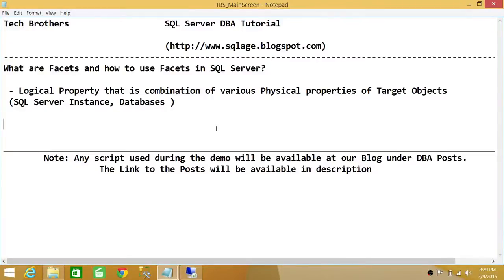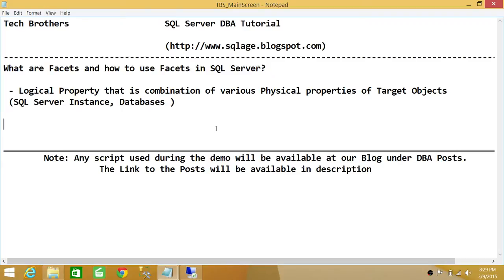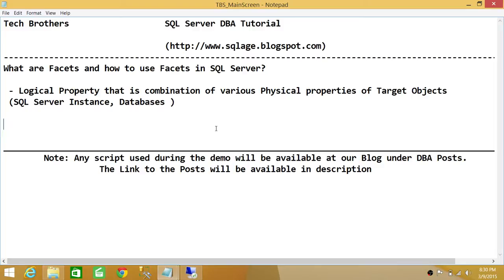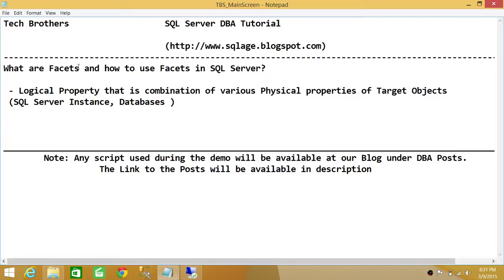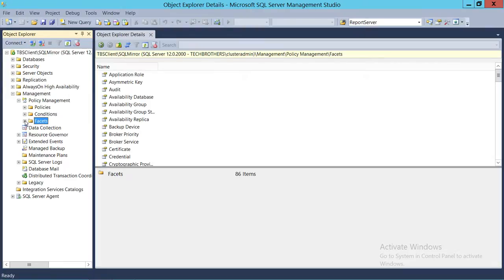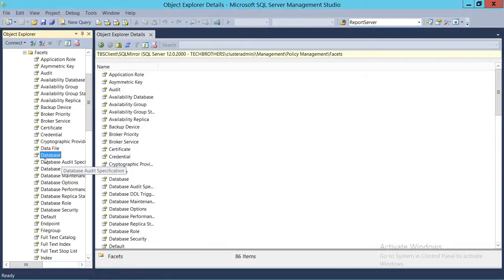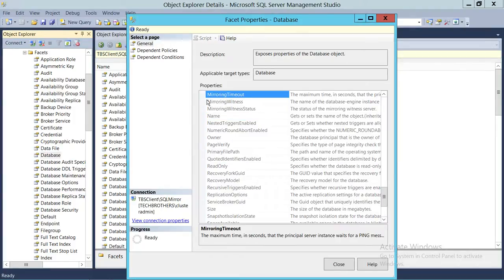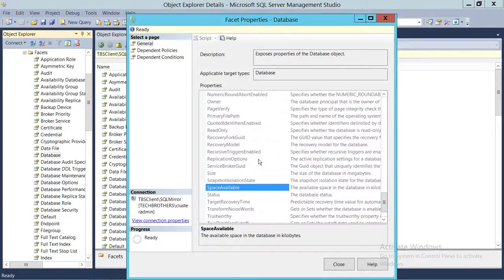SQL Server DBA Tutorial 94-What are Facets and how to use Facets in SQL Server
In this video you will learn an overview of different Facets available in SQL Server. It also demonstrates What are Facets in SQL Server, different functionality of facets in SQL Server. It also illustrates how you can create condition using existing Facets in SQL Server and use that condition to create policy using Policy Management in SQL Server.